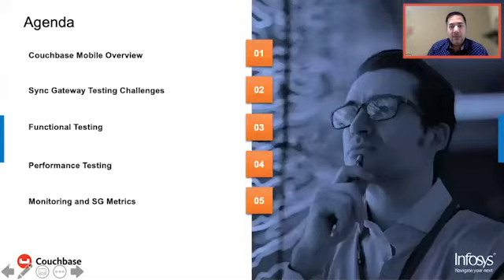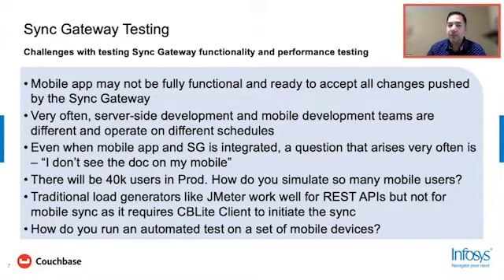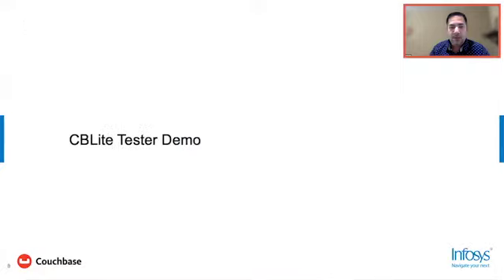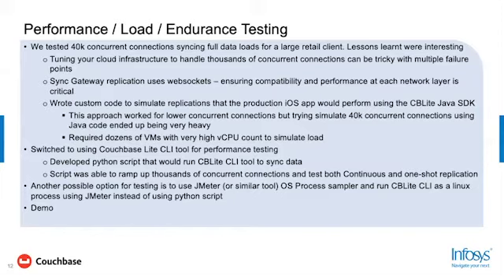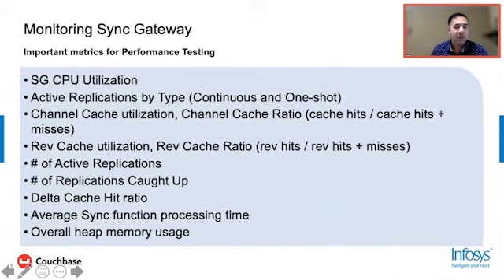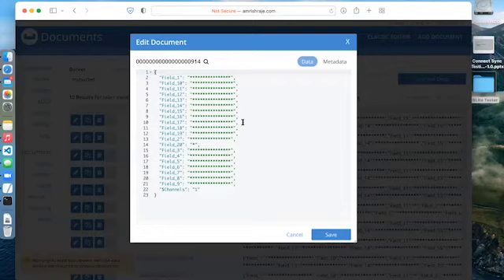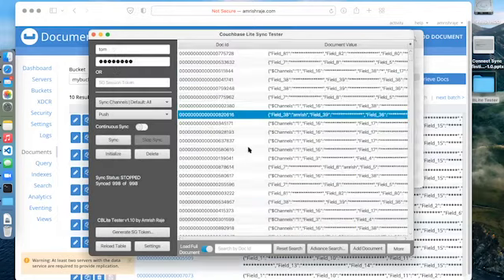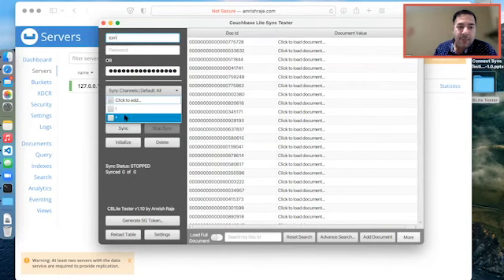Real-World Testing with Sync Gateway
Offline first mobile applications rely on Couchbase Lite and Sync Gateway to provide a seamless user experience even while the network coverage varies. Testing various scenarios is a key step in ensuring that all features in the mobile app function as desired. This testing requires a structured framework and tools to simulate various conditions. Join this session by Amirsh Raje, Principal - Enterprise Applications, Infosys, to get a view on effective strategies for testing Sync Gateway setups with the CBLite Tester tool along with a live demonstration of end-to-end testing with real devices running in AWS Device Farm.